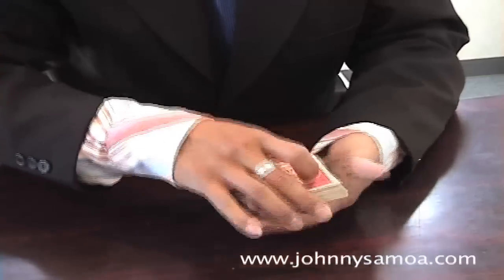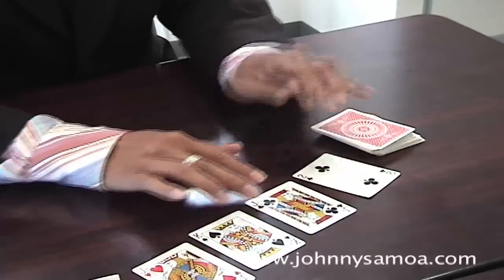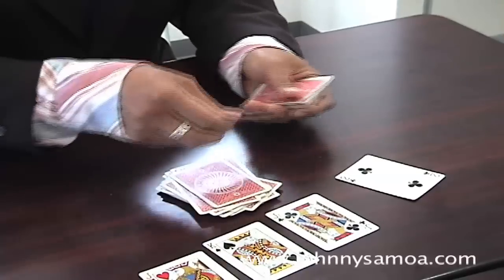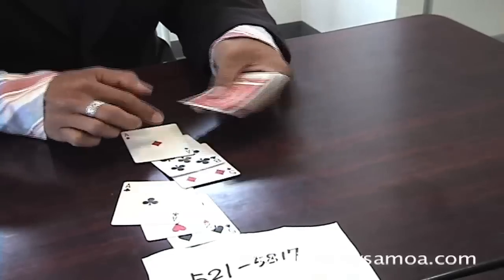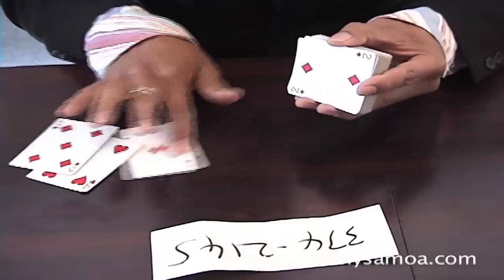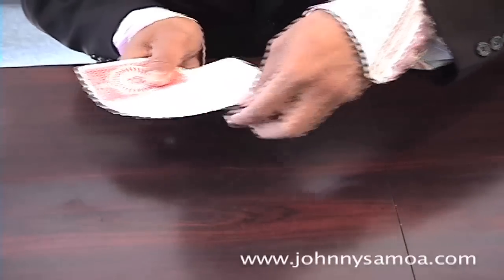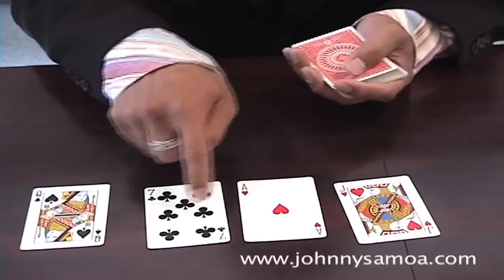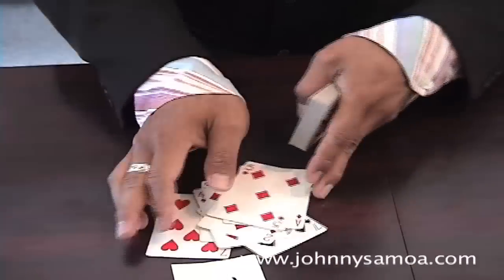I Bet I Know Your Phone Number Card Trick. Tutorial AMAZING TRICK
Pretty simple and effective. If you watch me over the years, You will understand my sense of humor. If you don't, You will be addicted to my smile. LOL. I love this trick.